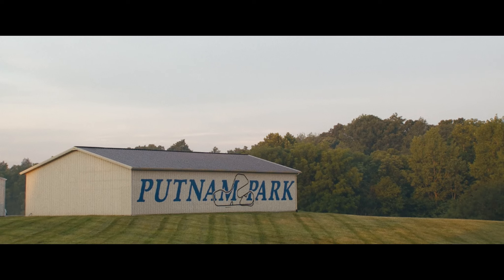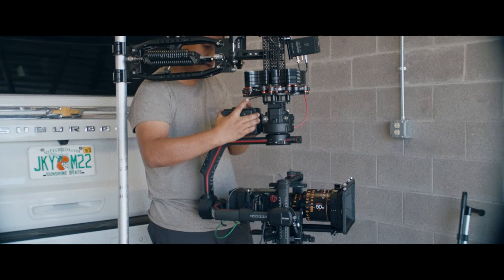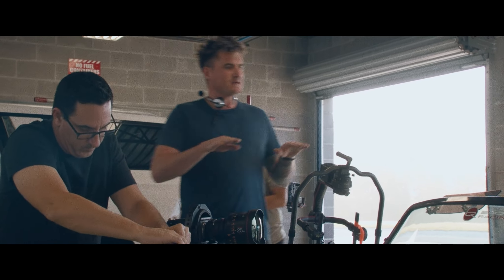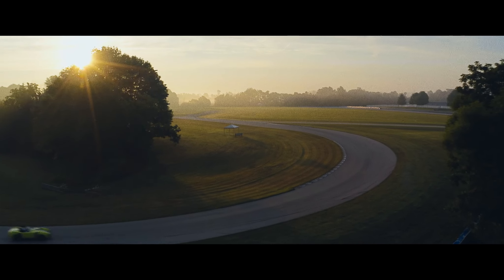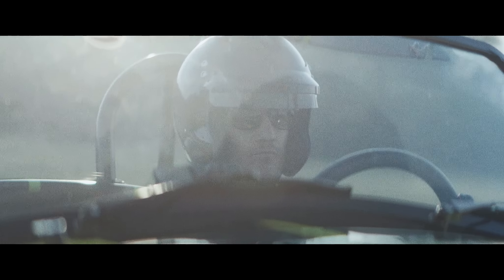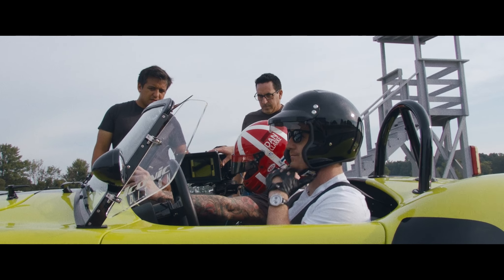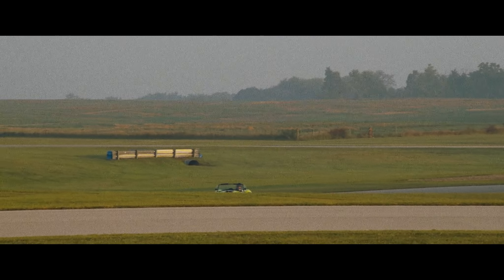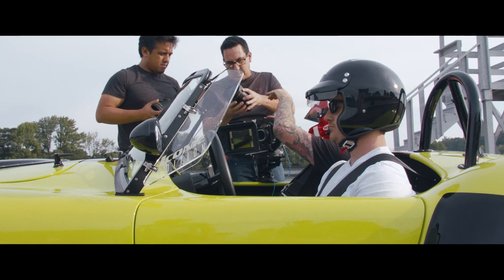Atlas x Drive: BTS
"When I think of a wide lens, I think of intimacy – because you can take your audience that much closer to what's happening in the frame." Dir/DP Jon Pears on capturing the visceral feeling of driving with the Orion Series, including the newly released 25mm Orion.

The 25mm Orion Series - Incredibly wide, fast, and small 25mm T2 anamorphic prime.

Director/DP: Jon Pears
Producer: Steve Gould
Driver: Dan Clarke
AC: Robert Rodriguez
Special thanks to Putnam Park and Motorvault